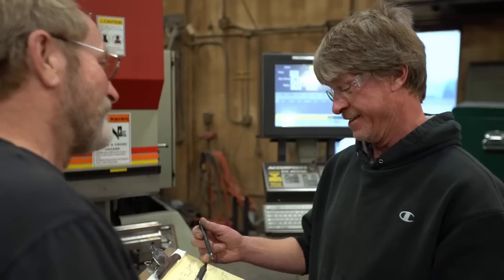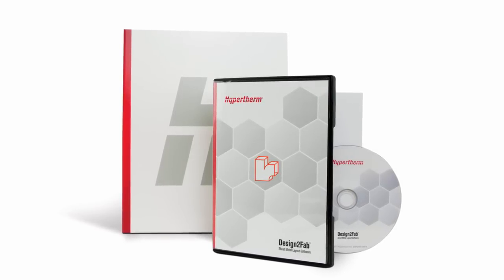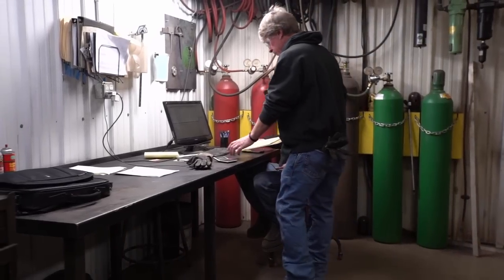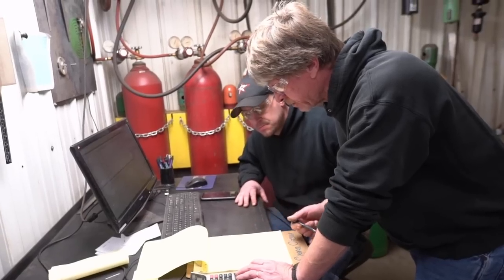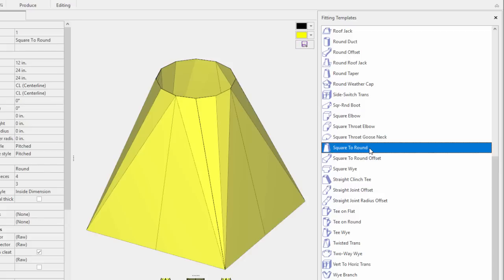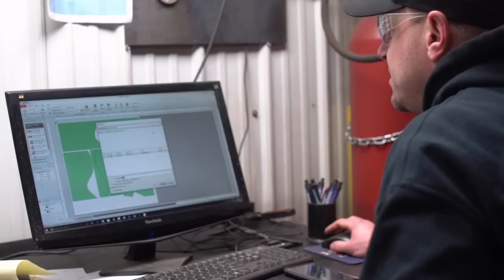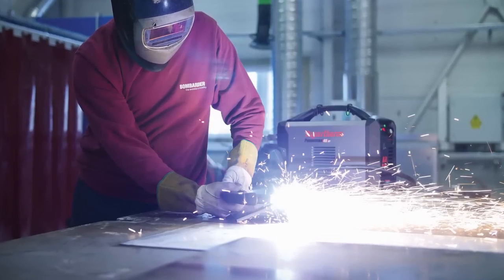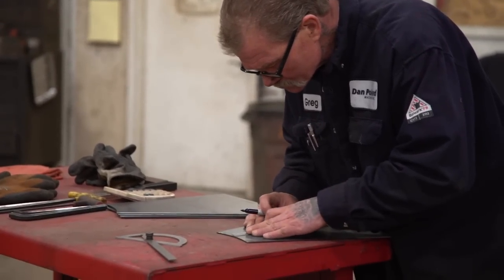Design2Fab Overview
Design2Fab sheet metal layout software makes it easy to create HVAC duct, mechanical, kitchen, industrial, roofing, and other specialty fitting layouts.